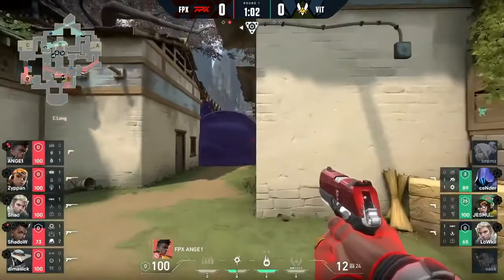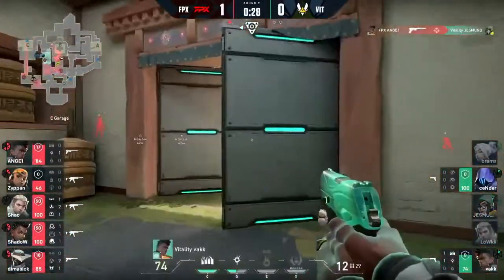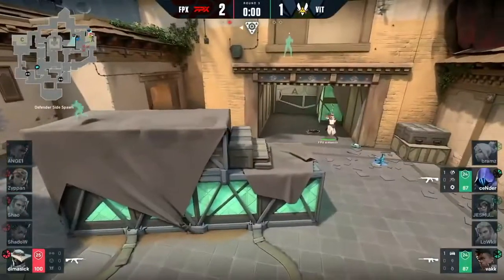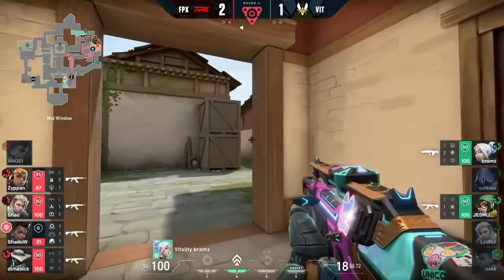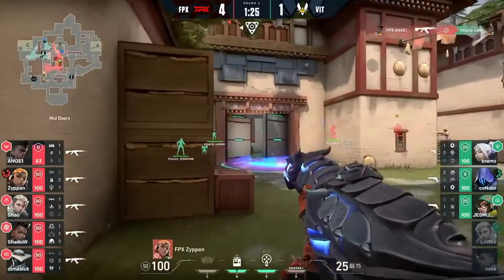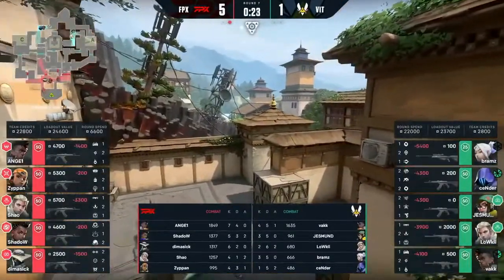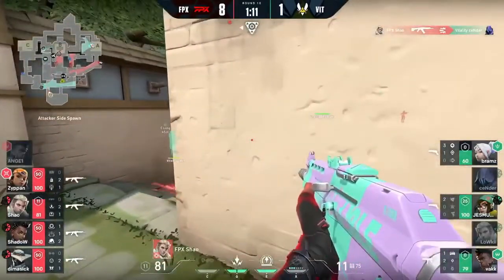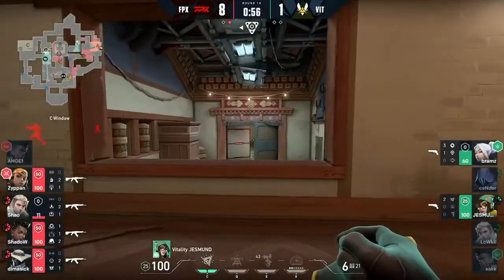FPX vs VITALITY MAP 2 HAVEN VCTEU STAGE 2 VALORANt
I post valorant top clips from reddit, GAME VODS, and TWITCH Clips DAILY